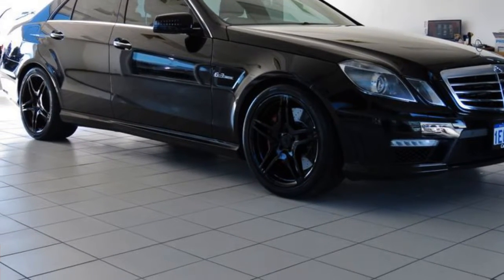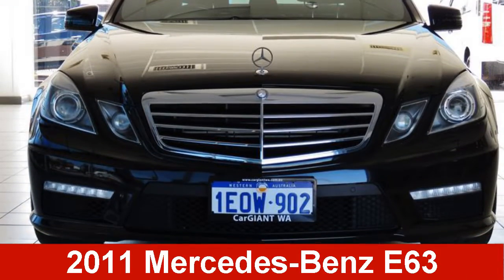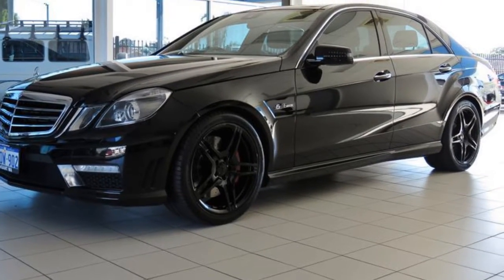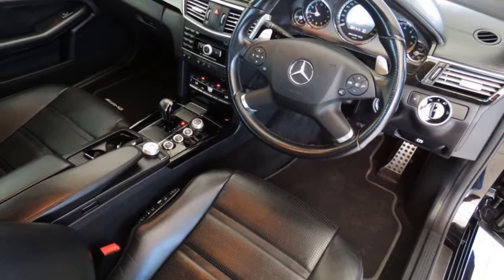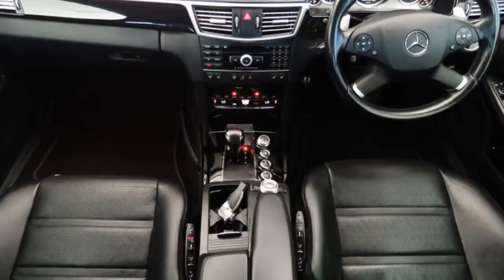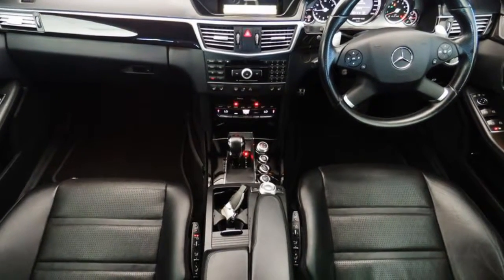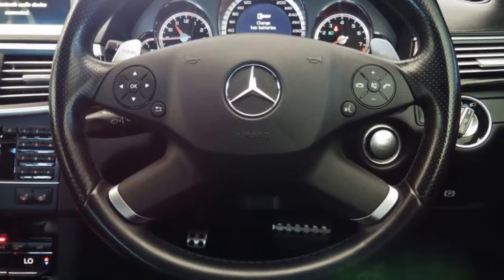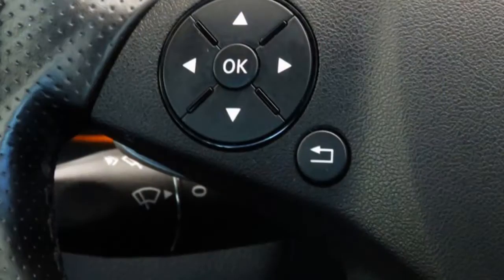2011 Mercedes-Benz E63 212 AMG Black 7 Speed Automatic G-Tronic Sedan